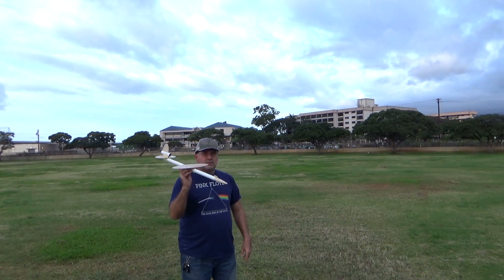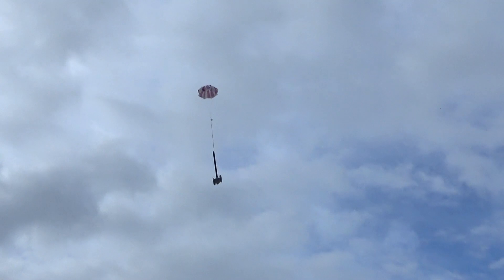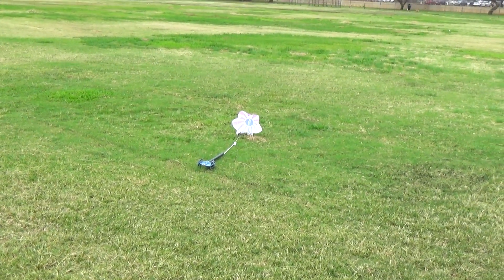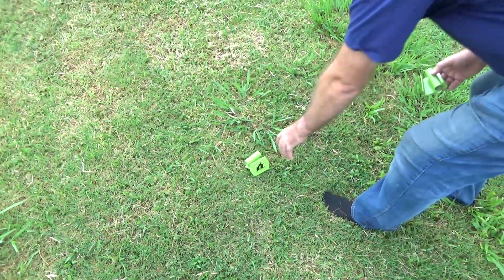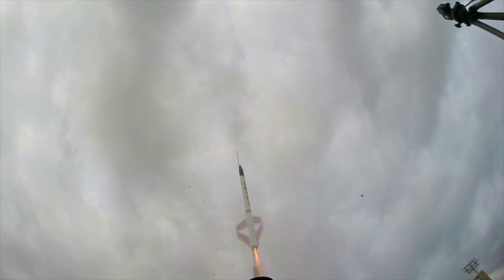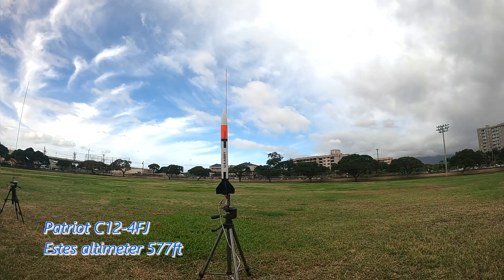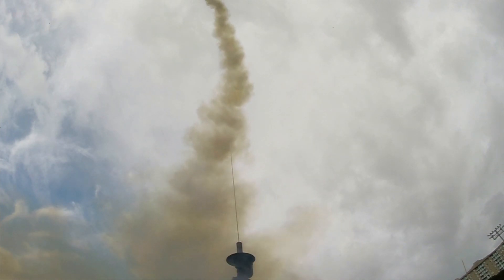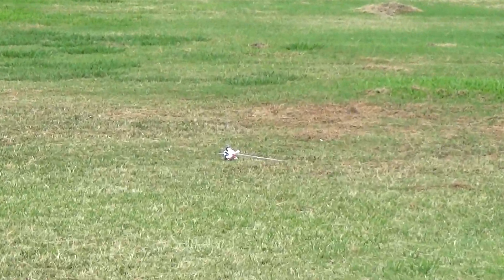Model Rockets: Nice rockets, some Catos, some lawndarts, and a windy weekend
I initially tried launching on Sunday, but the wind kept inverting my shade umbrella, so I put those videos at the end. Tuesday was better and met up with Gary in the morning. The two weather forecasts were contradicting, and the truth was somewhere in between.

I tried out the Semroc Scissor glider in the park. With Gary's help, we determined it was too aft heavy so will add NC weight and a little on a wing tip to help it circle down. The glider will have to earn it's paint and decal first. Gary's Vader Tie Fighter worked almost as well as his regular Tie Fighter last week. I was afraid it would lawndart on the C6-5. I wonder if Estes should reissue the rockets now that the C5-3 is widely available.

I think the NC in the Green Vortex got stuck from too many lawndarts. The spent motor looked normal, or perhaps it coulda been too weak. The wings are salvageable so just need to replace the main body. I'll put the balsa NC into the parts box and use a new one instead. The altimeter showed gibberish again so replaced the battery. Not sure if this will help or if the altimeter has minor damage from too many hard landings. The Diamondback has been arcing over on BP and composite motors and not sure why. Maybe it's tired...

The C18-6W was a motor that chuffed before. I scratched the insides and tried again in the Goblin. I had extended the rocket and inserted a baffle so just need to replace the extension. The nozzle did crack at lift off, was hard to see in the adapter. This caused the rocket to spin. I realized the altimeter would've landed nearby since the ejection happened just before hitting the ground.

The Mars Leaper had a great flight. I almost launched it on Sunday but realized the Cato had taken out the motor block. This time, the wind made it tip over and land on its head. It's weird that the A10-0T caused so much heat damage. I know this because I inserted toothpicks to secure the head and can now see them. Estes has already replaced the rocket and motors.

The Silver Streak and Twin Factors was the first A3-4T Catos I've seen. The Silver Streak burned up but no damage to the Twin Factor. Upon closer inspection of the Queeze Bee, it was spinning, just hard to see with the fast ascent. The MLAS was awesome despite burning the main chute and despite the dogbarf Gary used.

00:00 Scissor rocket tests
00:33 Vader's Tie Fighter
01:27 NOMAD 4pts
02:31 Green Vortex 272ft 4pts
03:53 Diamondback 4pts
04:49 Goblin 211ft 4pts
06:11 Patriot 577ft 5pts
07:12 Mars Leaper 3pts
08:03 Silver Streak
08:19 Twin Factor
08:40 Stinger
09:04 Queeze Bee
09:33 MLAS
10:11 Space Cruiser 3pts
10:37 AIM 3pts
10:56 AIM 4pts
11:24 Wacky Wiggler 3pts
11:57 Total 37pts + 5pts = 42pts